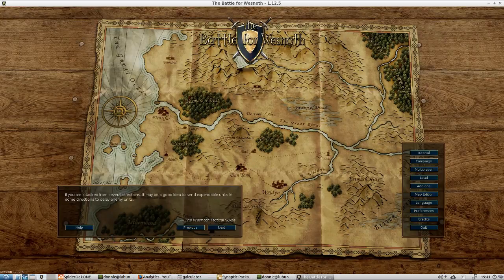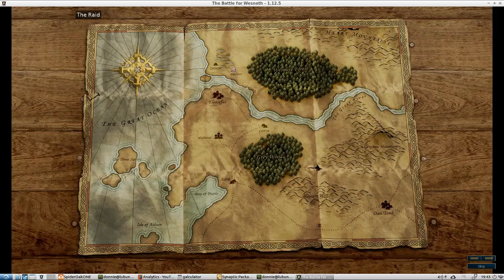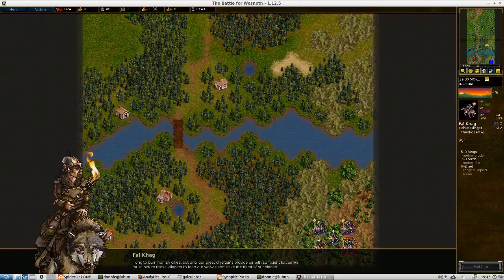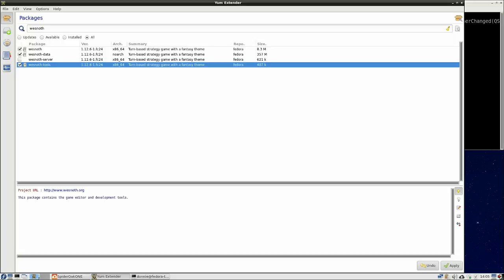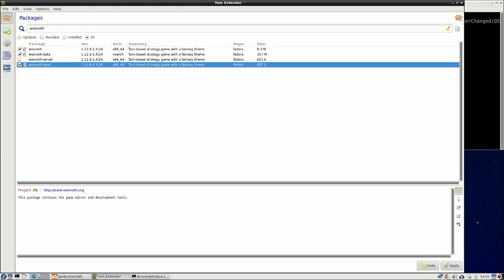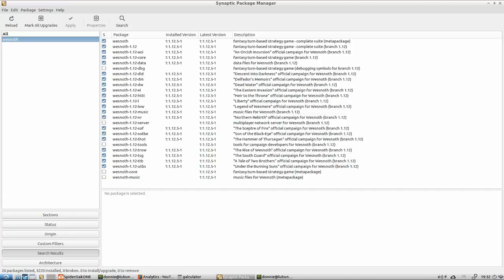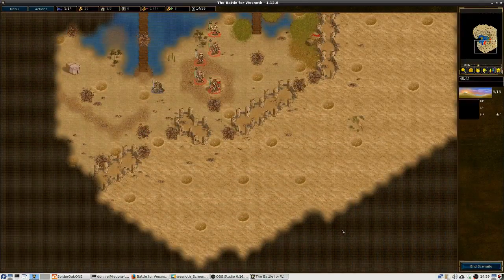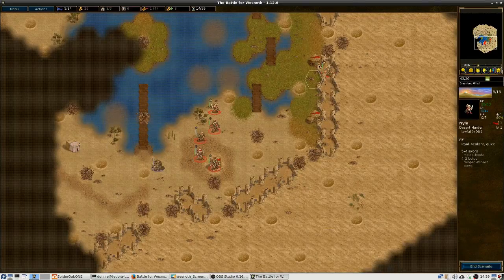Linux Gaming--Battle for Wesnoth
This time, we're looking at some Linux gaming.  The Linux game that we're considering is the Battle for Wesnoth.  It's a free open-source, turn-based game that's available for Windows, MacOS, and Linux.  So yes, it is possible to do gaming on Linux.

Yes, linux gaming.